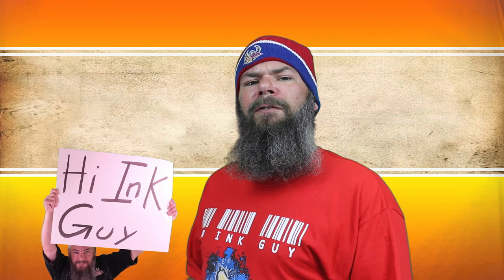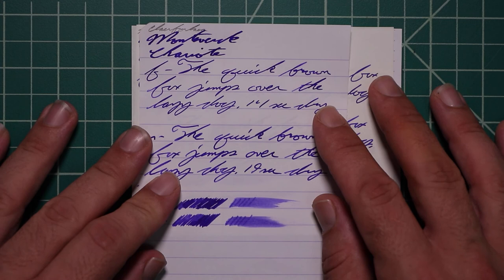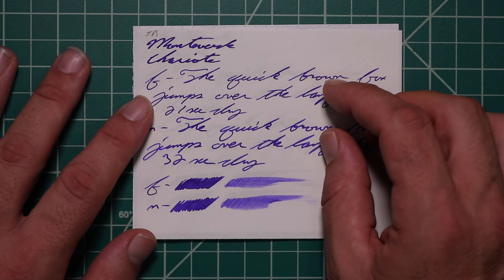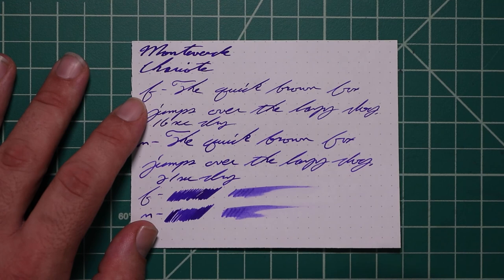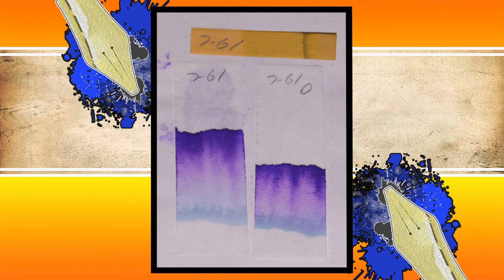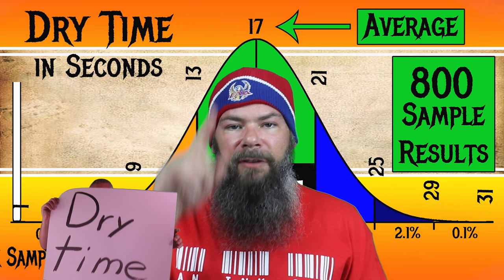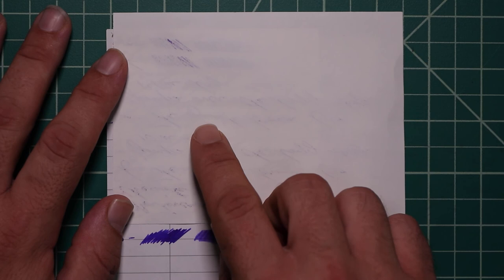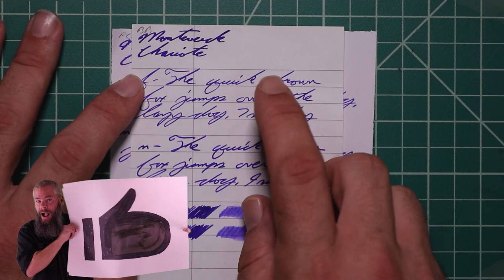Monteverde Gemstone Charoite Fountain Pen Ink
Monteverde  Gemstone  Charoite is a blue ink.

Chromatography: 4:02

Resistance tests: 4:52

Viscosity (or flow): 5:46

Average dry time: 6:09

Complement ink: 6:45

Second writing sample: 6:57

Comments on ink. 10:00

Flow and nib choice for this ink. 10:15

Outro: 10:33